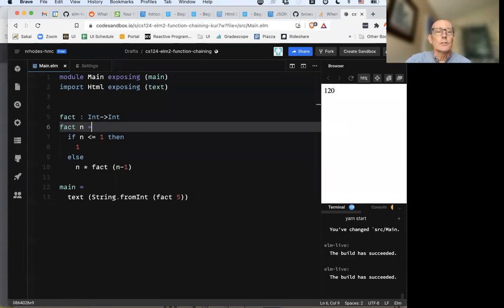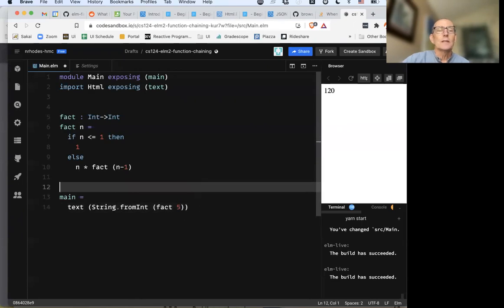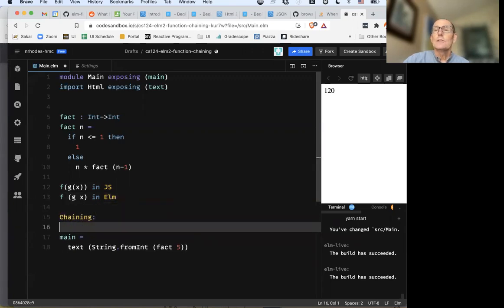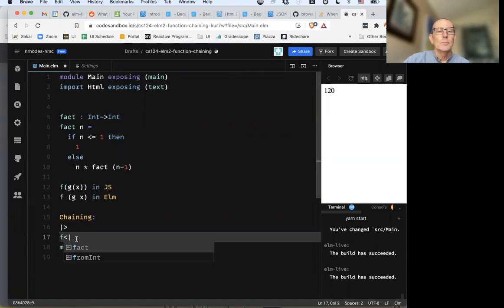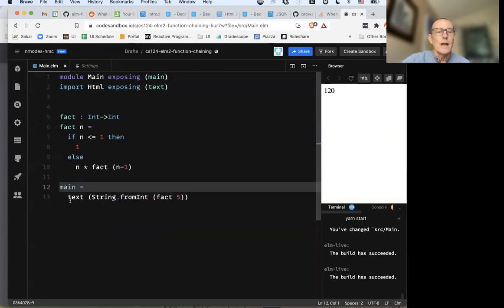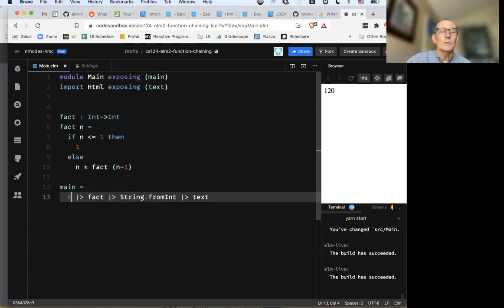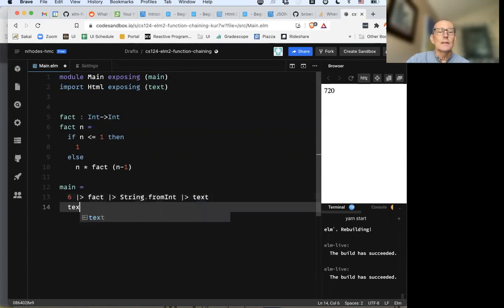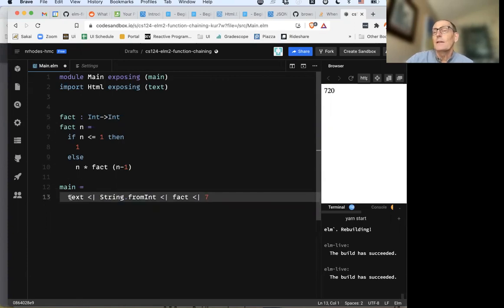CS 124 UI—15: Elm Function chaining